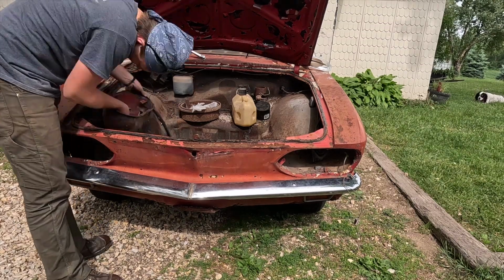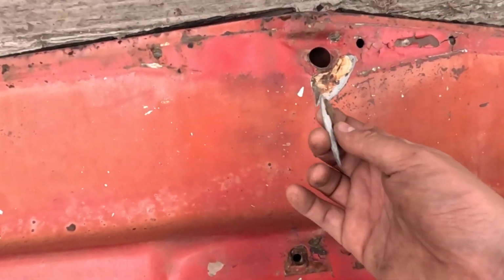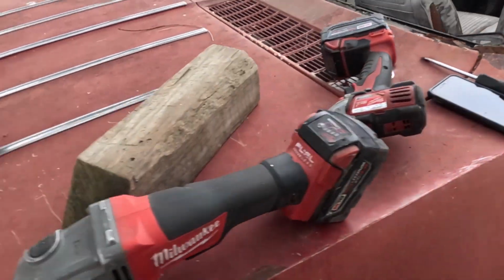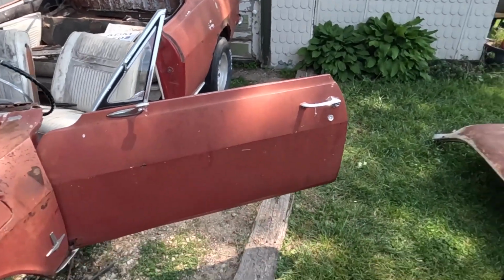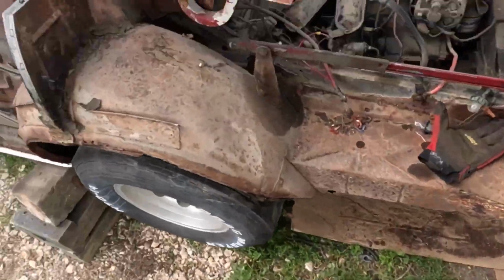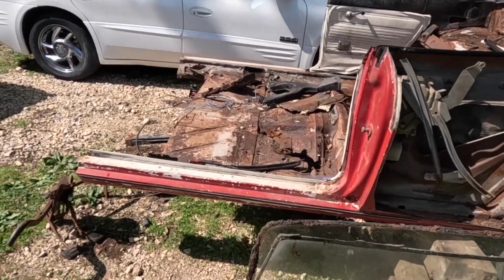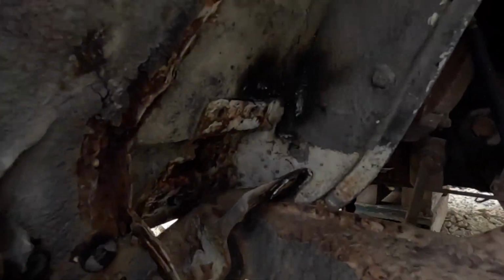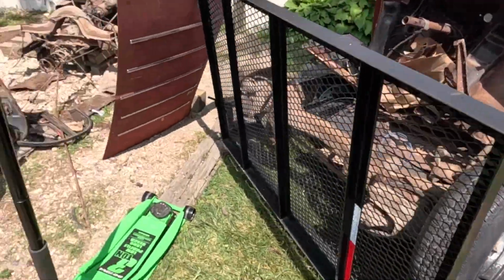How to remove a Corvair engine, THE WRONG WAY! 1965 Chevy Corvair DESTRUCTION!!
This car had no title, no vin, it was abandoned and seized by the police. it was not allowed to go back on the road and it was really rough. You can't save them all.